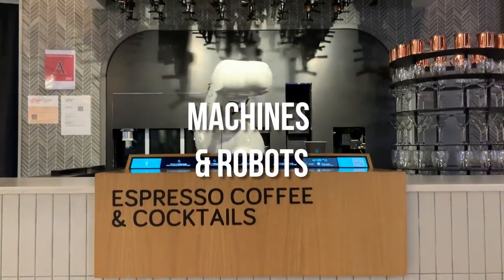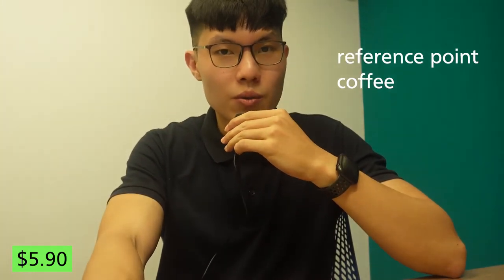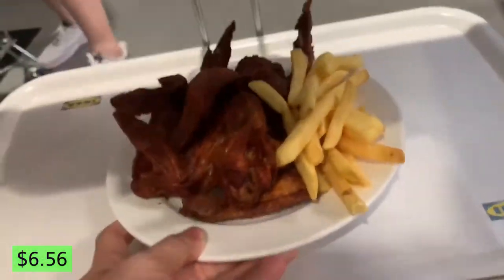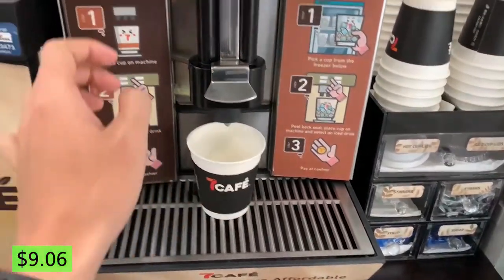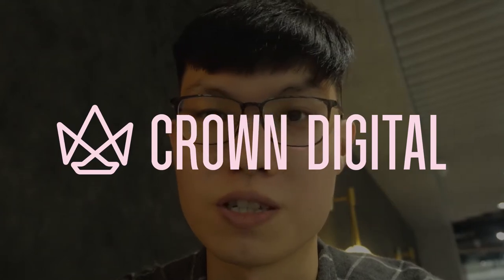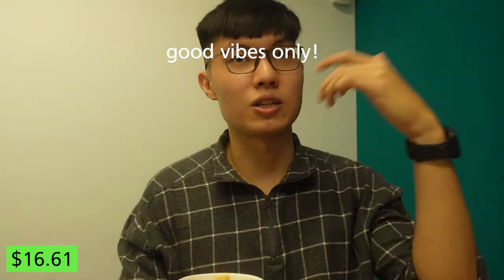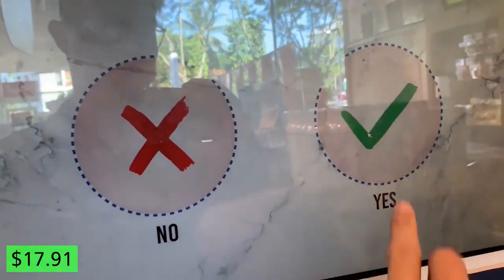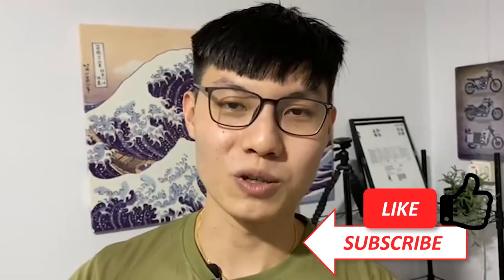TRYING EVERY COFFEE ROBOT IN SINGAPORE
I tried out every single coffee machine and robot that I could find in Singapore! Some of you might know that I was a barista in the past and I have had my share of exposure to coffee. I will be trying out coffee that is made by machines and robots and not humans, to see if we, human baristas, can & will we ever be replaced? Let's go!

🤟🏻 The reason why I am creating such videos is so that you can learn directly from all the mistakes that I have made, all the lessons that I have learnt along the way in life, so that you don't have to go through things the hard way .